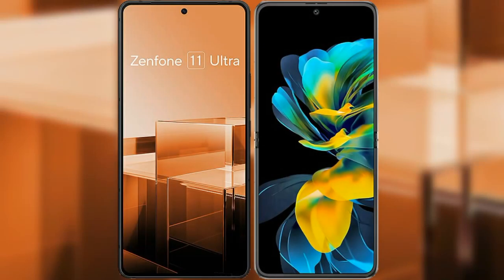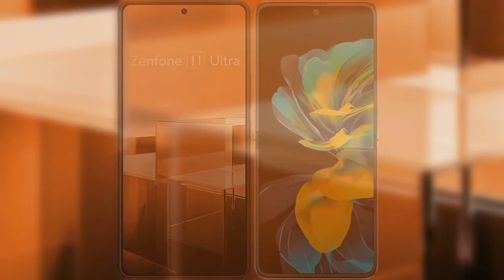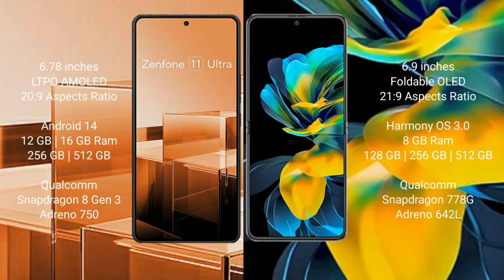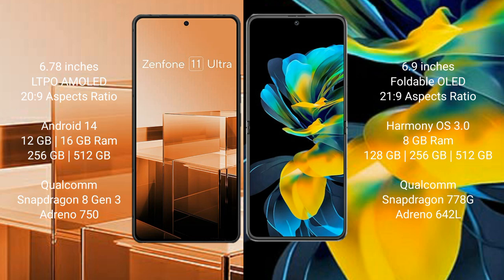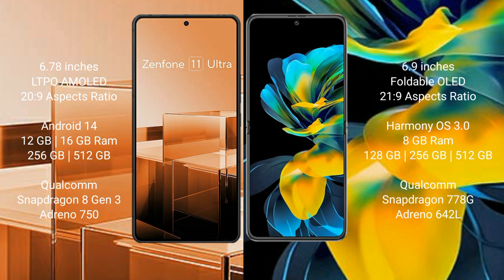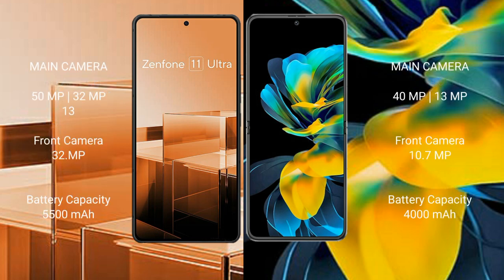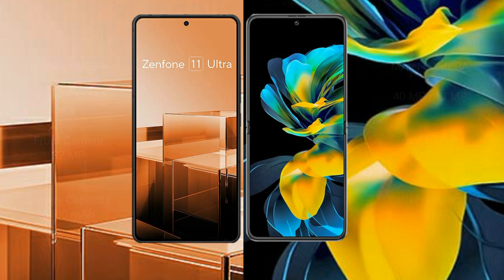Asus Zenfone 11 Ultra vs Huawei Pocket S Review